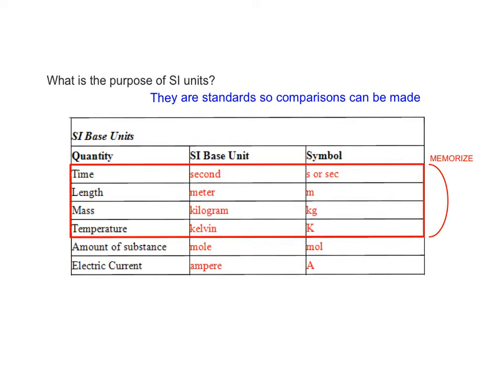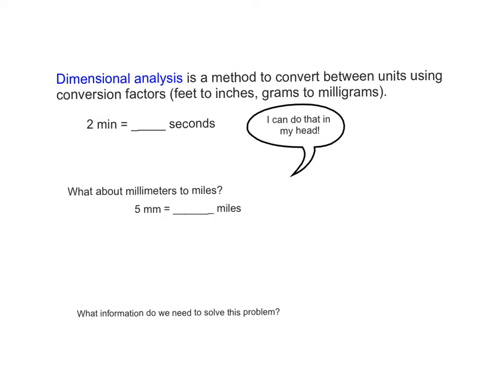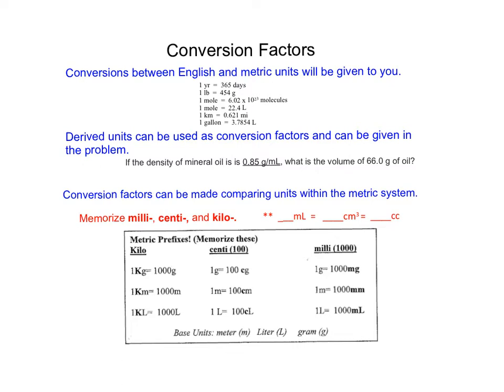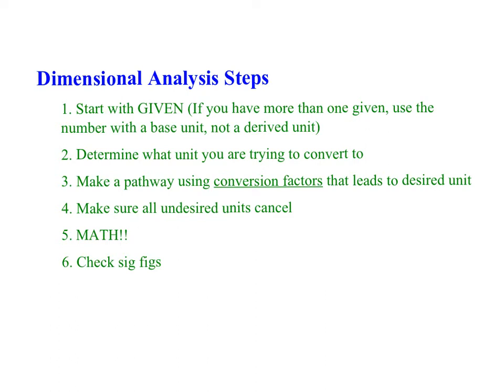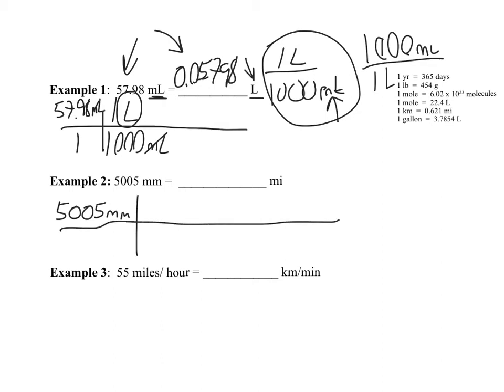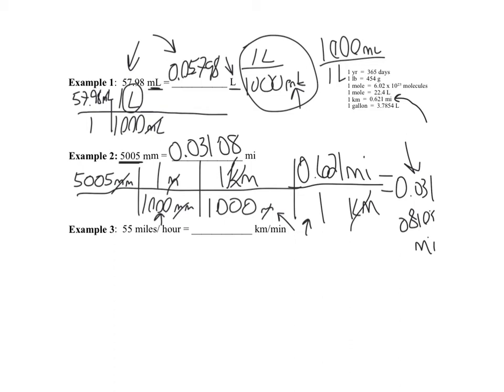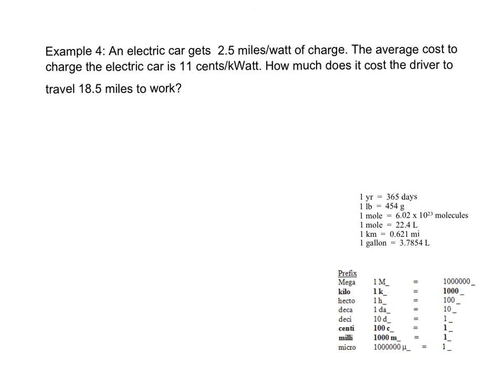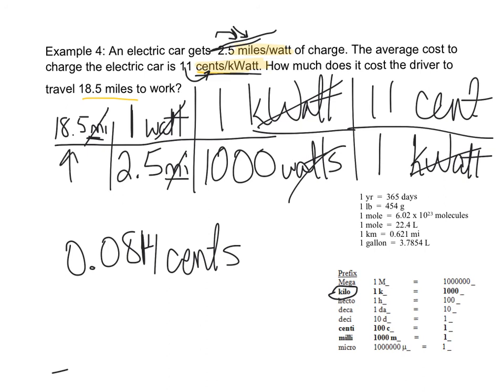Dimensional Analysis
This video is for the Westlake Chemistry-1 classes. This video focuses on the concept of dimensional analysis with both 1 and 2 unit   problems.